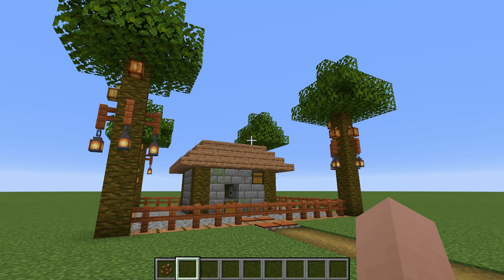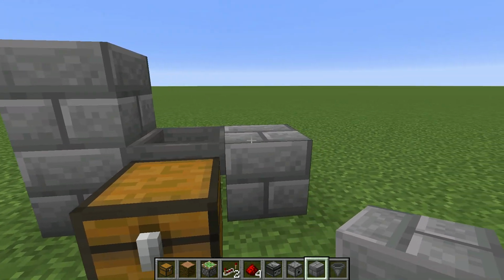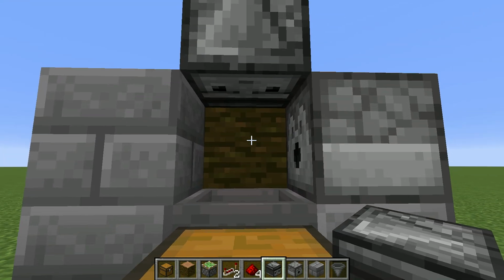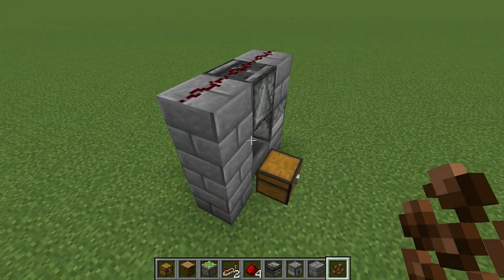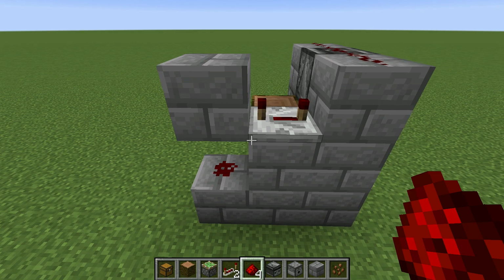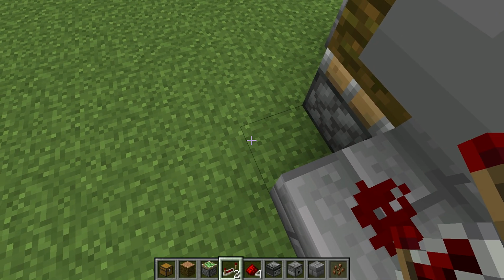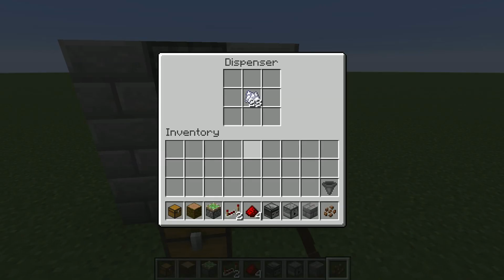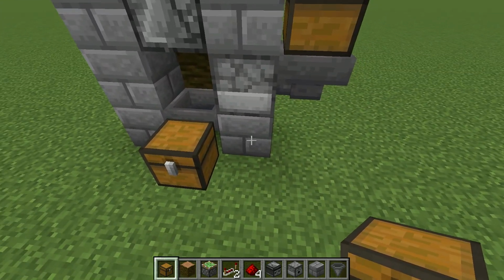Minecraft Super Simple Cocoa Bean Farm Tutorial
G'day. Today I show you how to build a Super Simple Cocoa Bean Farm. This is a nice compact design. More like a nano farm, than one of the larger ones. Come check it out!